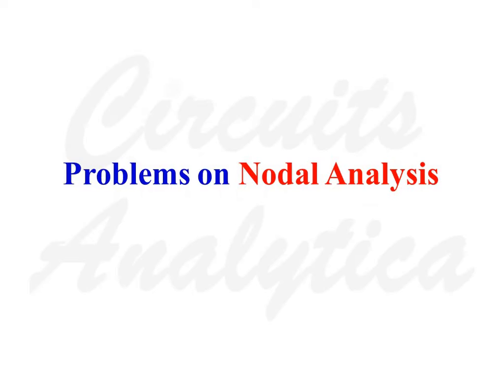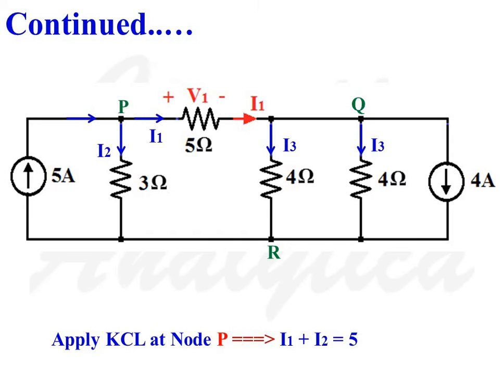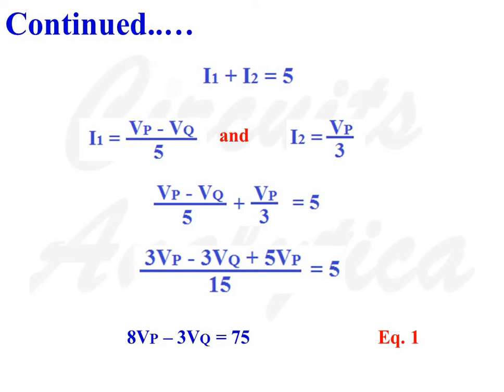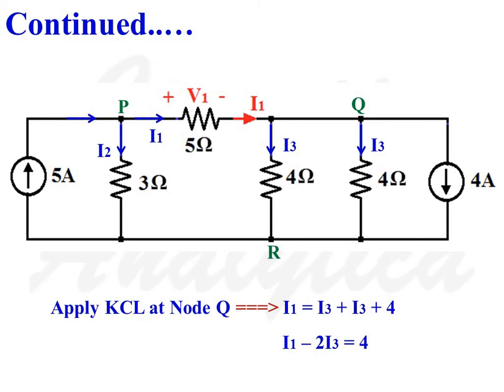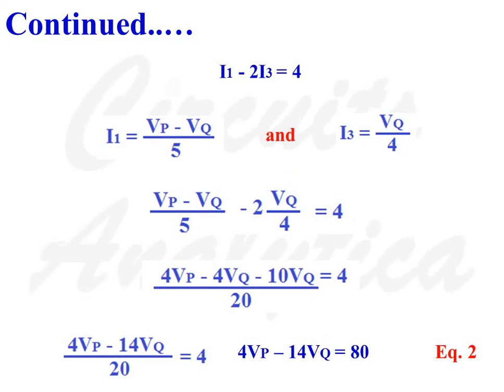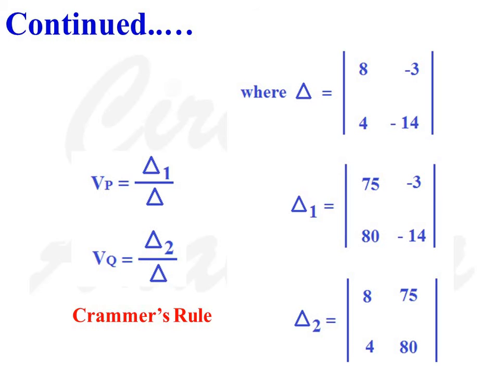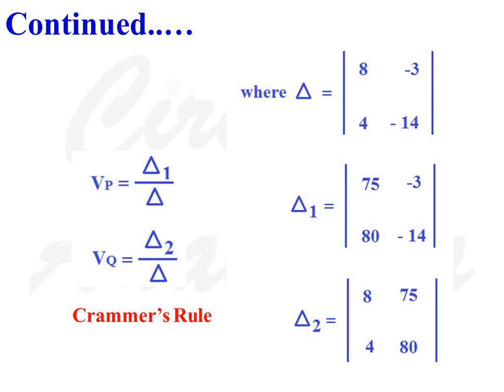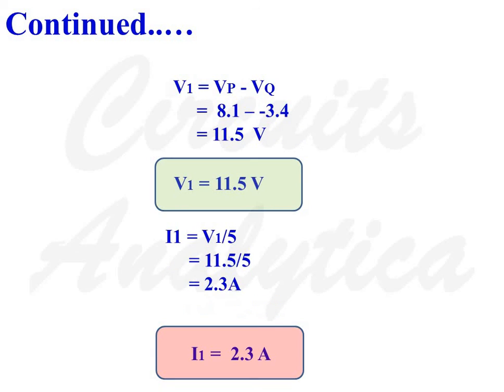Network Theory Tutorial - Find the value of V1 and I1 in the given network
This video explains a tutorial on how to find voltage across a resistor and current flow through the resistor using nodal analysis techniques.